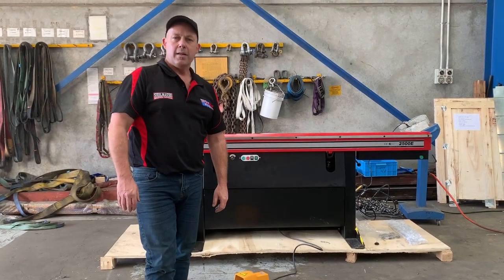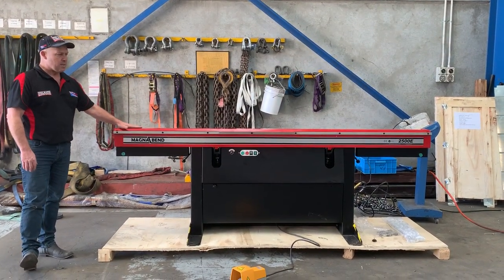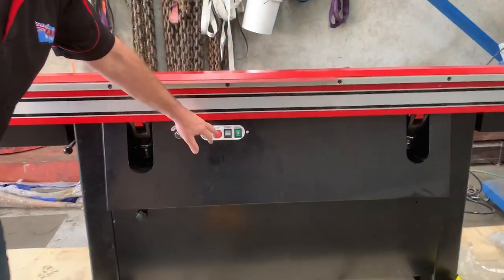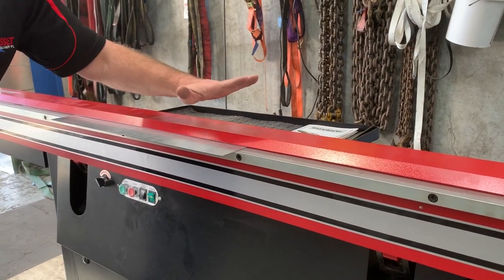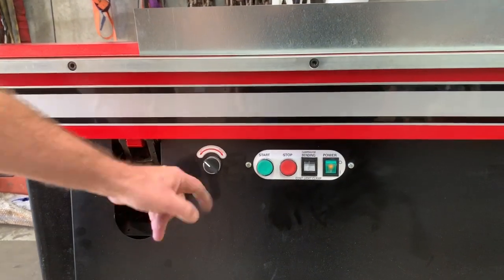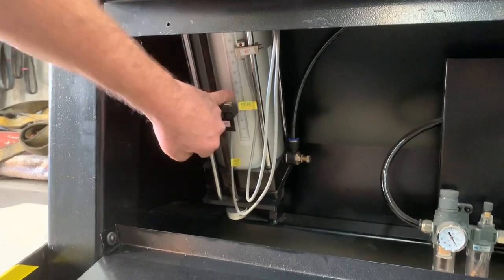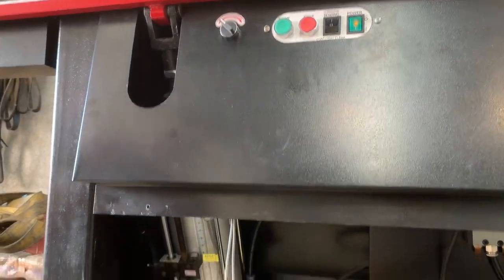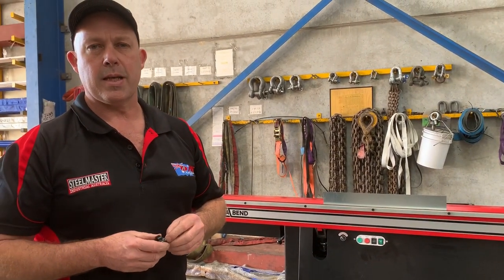MAGNABEND Model: 2500E Powered 2500mm x 1.6mm Electromagnetic Sheet Metal Folding Machine.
MAGNABEND Model: 2500E Powered 2500mm x 1.6mm Electromagnetic Sheet Metal Folding Machine. Includes Foot Switch, Full Clamp Bar, Segments & 1250mm Slotted Bar Set. 240Volt & Air Operation.

Description
Our New Powered Folding Apron is Here !
Magnabend has been sold and supported in Australia for over 30 years! Full range of spares and accessories available for shipping Ex Melbourne.
Superior clamping force along with unquestionable build quality leaves no question that this is the only choice for you!
Bends all types of sheet metal, aluminium, copper, stainless steel and much greater versatility than conventional sheetmetal benders.
Typical industries: Roofing, Aircraft, General Sheet Metal Fabrication

Features
❚ new powered folding apron
❚ electromagnetic sheetmetal folding machines
❚ to suit: roofing, aircraft, general sheet metal fabrication and training colleges
❚ electromagnetic clamping
❚ manual fold
❚ suitable for all sheetmetal, aluminium, copper and stainless folding
❚ perfect for deep forming of channels, closed sections and all those hard to do folds
❚ all models supplied with short bar clamp and slotted clamp bar sets

Includes
❚Calibrated back stop
❚full length bar, slotted bar, segmented sections & thin bar
❚Foot pedal clamping
❚Storage tray
❚Operation manual - video available

❚12 Ton clamping force
❚shipping dimensions - 2710mm x 340mm x 340mm = 0.313m2
❚power - 240Volt 1Phase & Pneumatic air supply

8 capital Drive Dandenong Vic. 3175